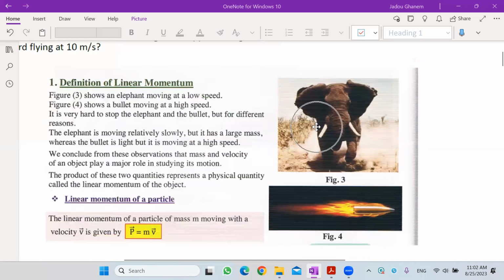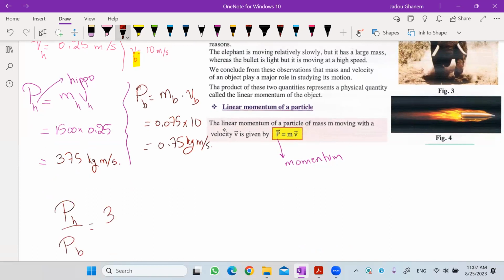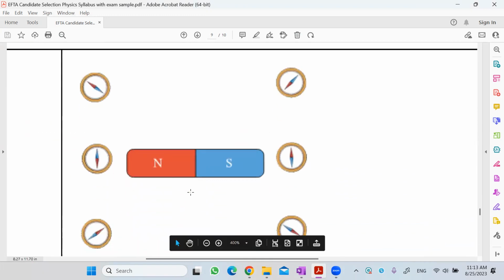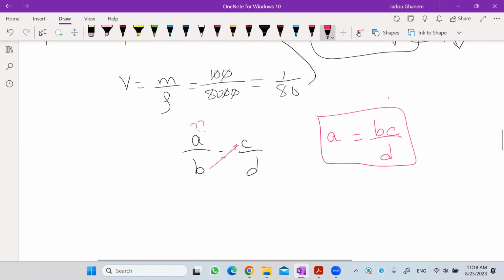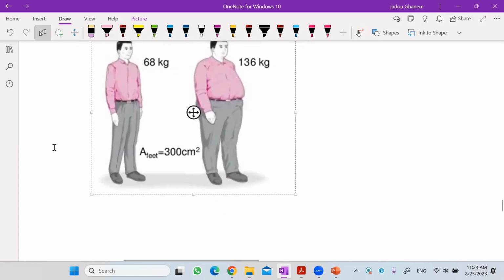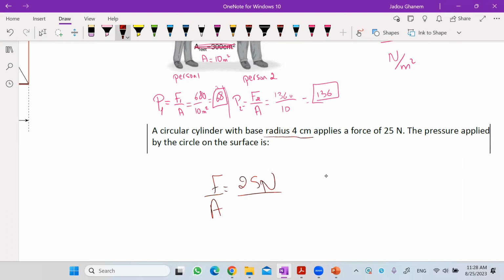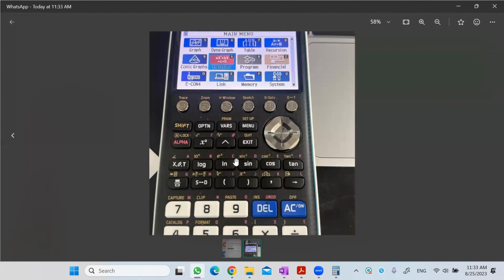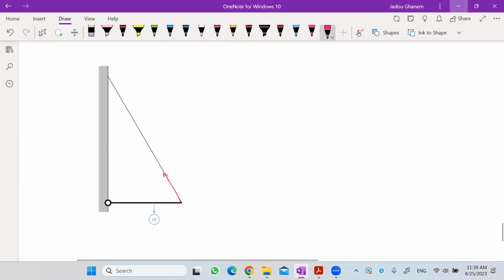Mr. Mohammad session 3